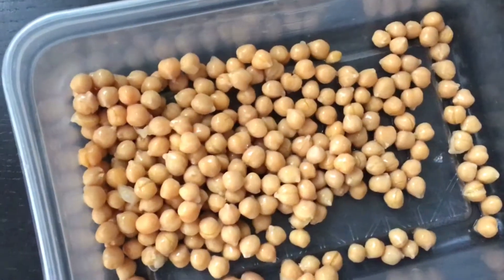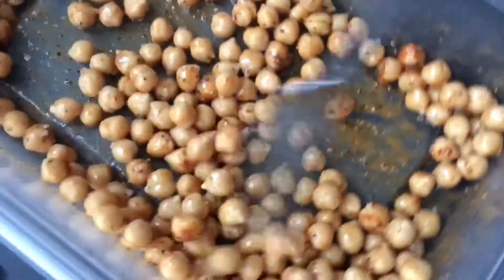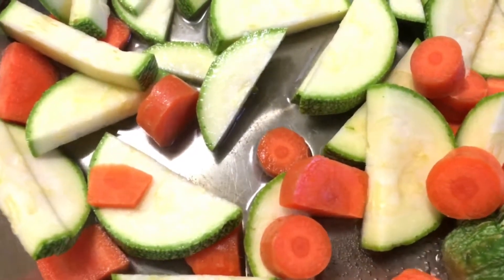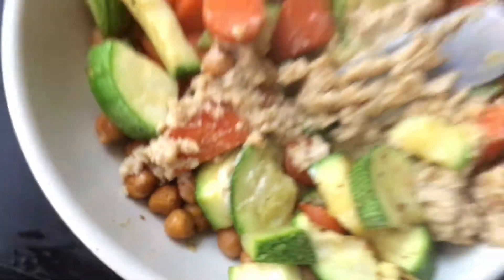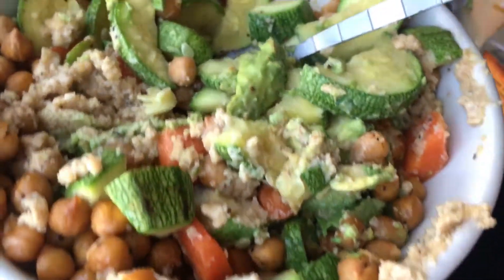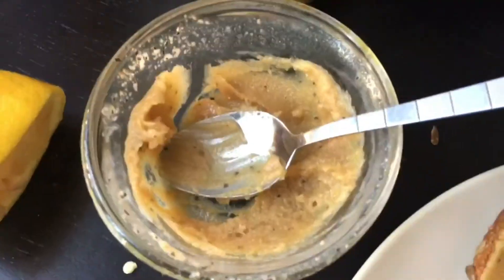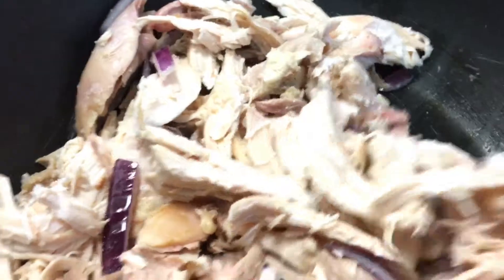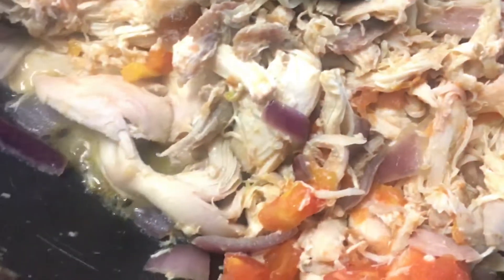what I ate in a day